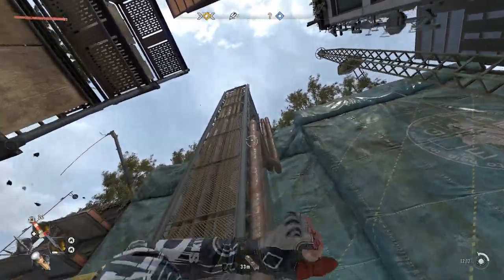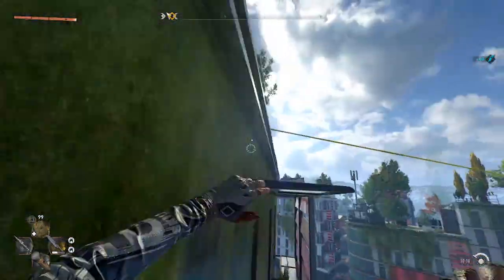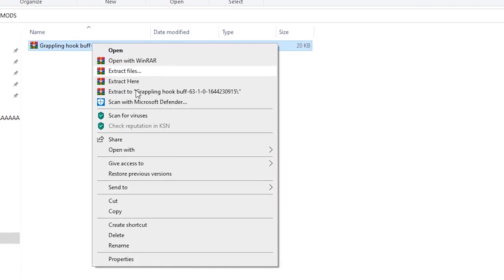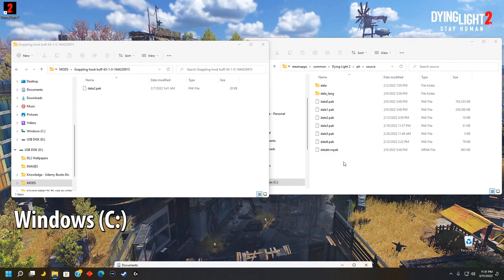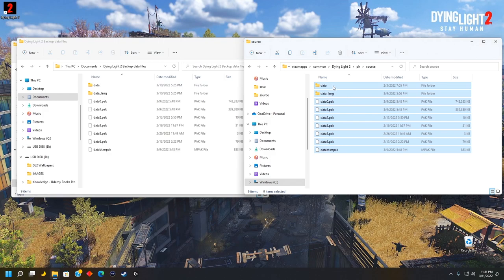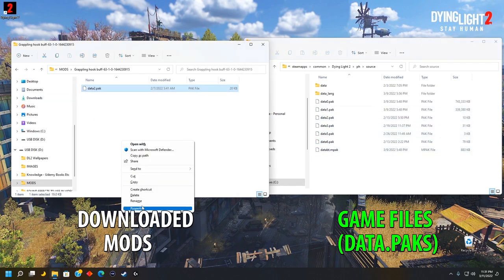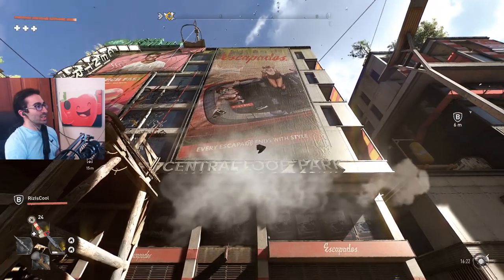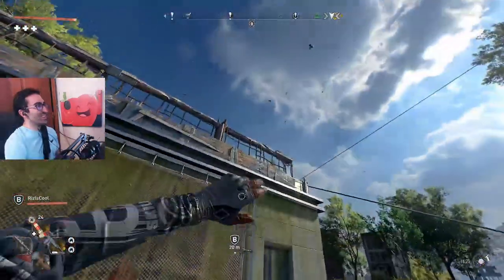Dying Light 2 Grappling Hook Nerfed (UNDO NERF for PC)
Dying Light 2 Grappling Hook nerfed (UNDO NERF for PC). Is your grapple hook not working? In the Dying Light 2 new update the grappling hook doesn't work as well, but here's a fix for PC players, and some tips for console players. In the new update the main changes include a broom nerf, korek charm nerf, sunken airdrops don't respawn, new ragdoll physics, and more gore and blood.

STREAMS

SOCIALS